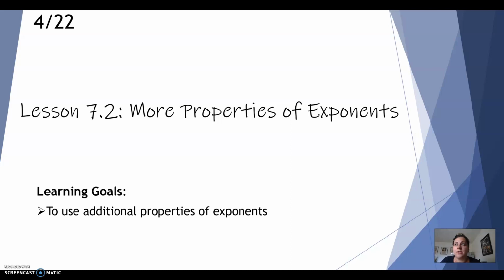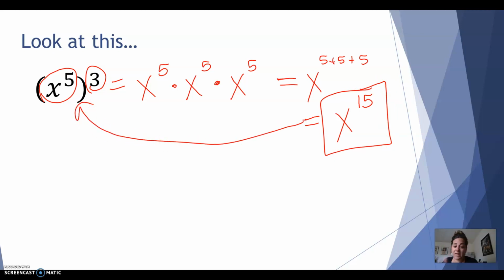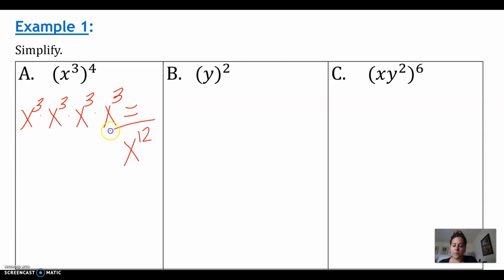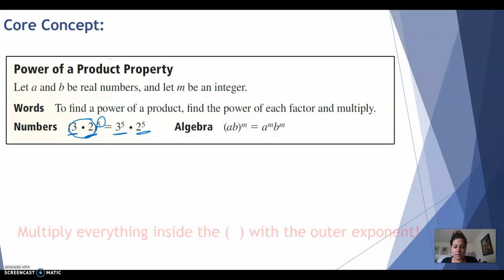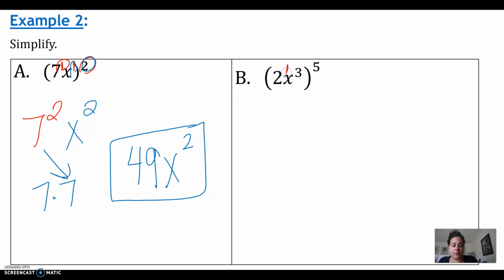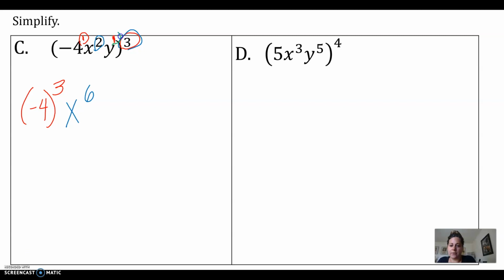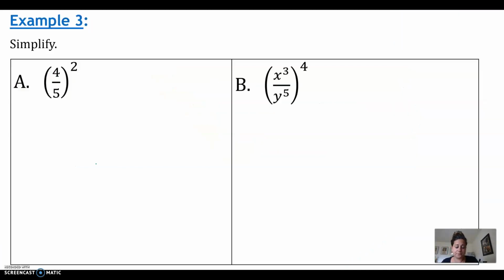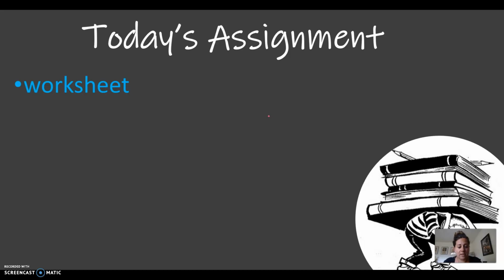Lesson 7.2 More Properties of Exponents